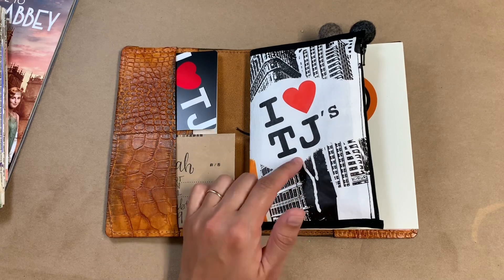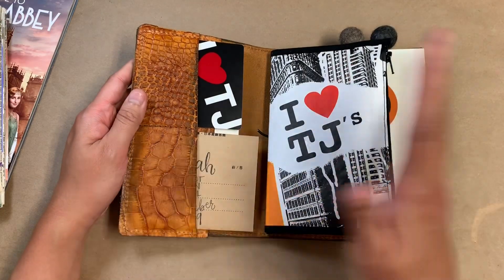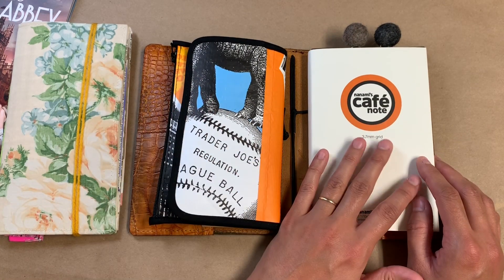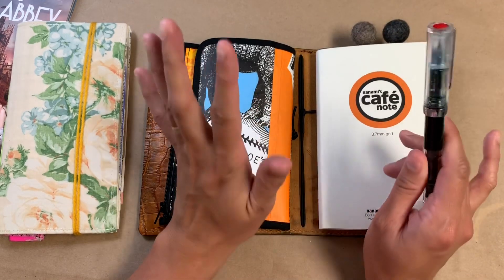B6 Slim Traveler’s Notebook Setup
I’ve moved into B6 Slim for my journal! Join me as I talk through my setup.

RELEVANT VIDEOS

Custom Keely Reichman Pouches (starts at 13:30)

Moonside Parlour

Keely Reichman (Odd Girl Journals)